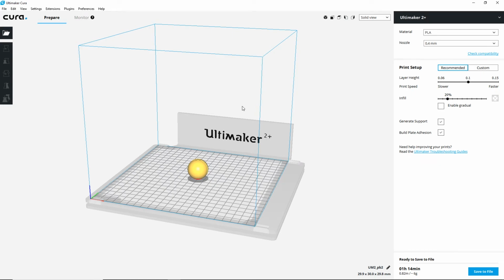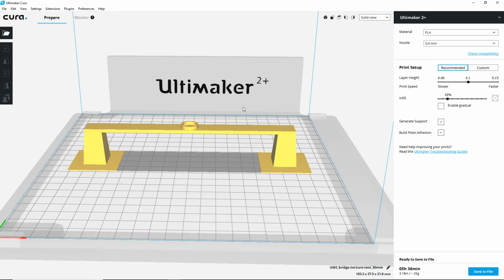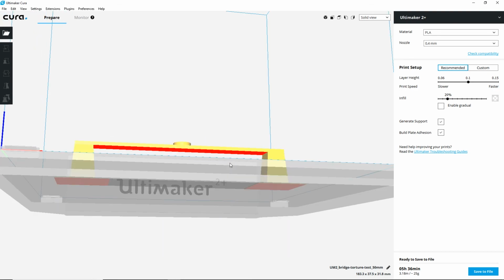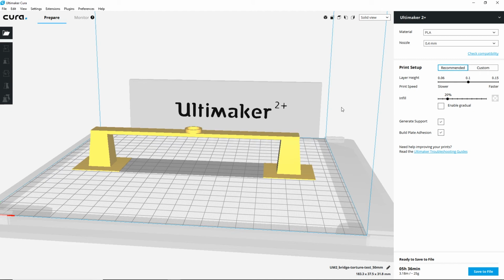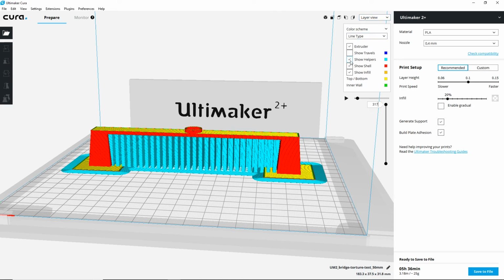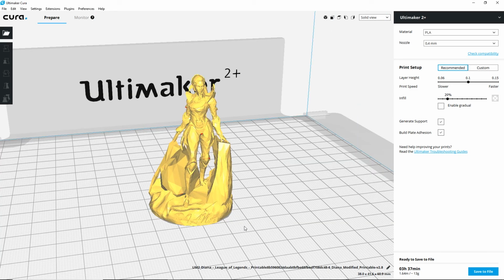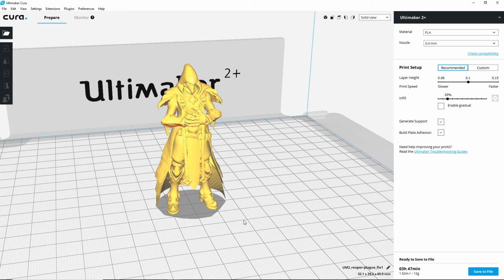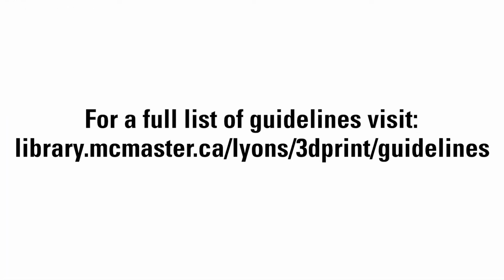3DPrintingTipsWithoutCCHasAudio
Tips for submitting 3D print requests at Lyons.